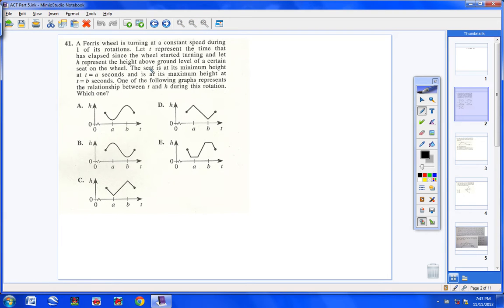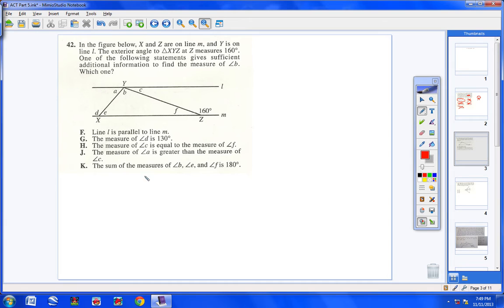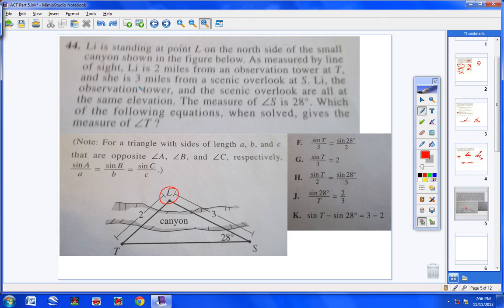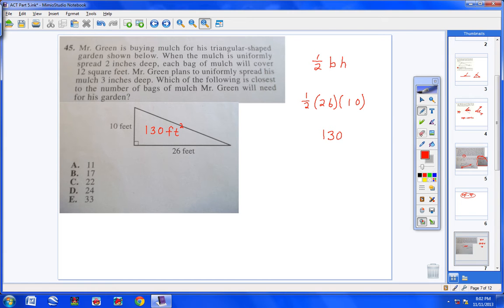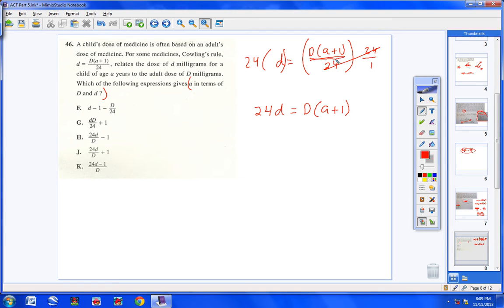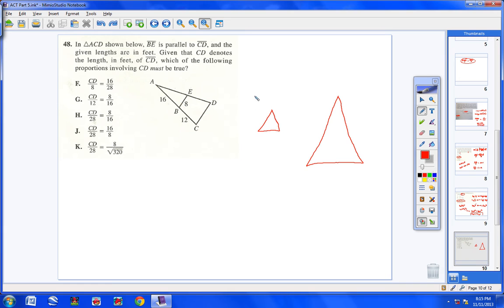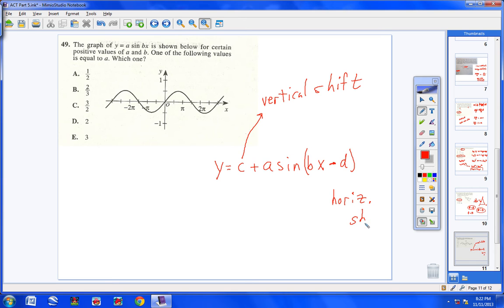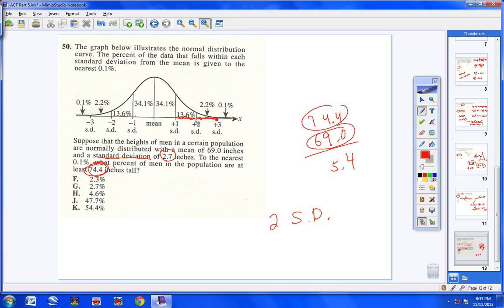ACT Practice Test Part 5